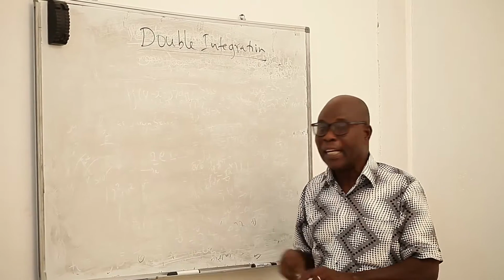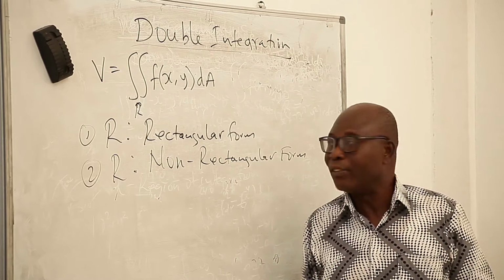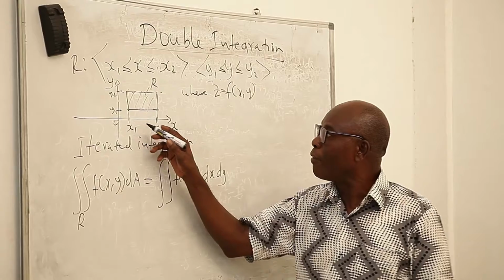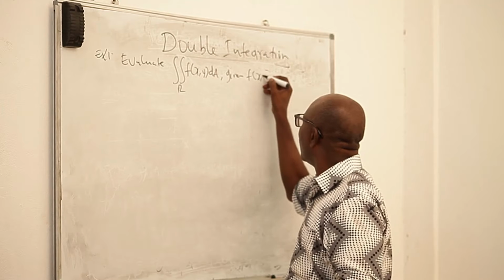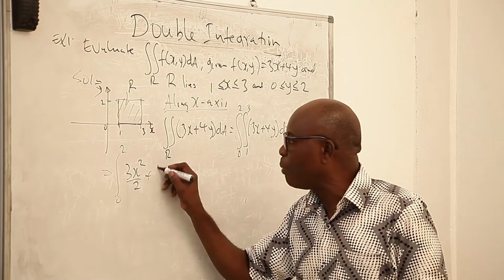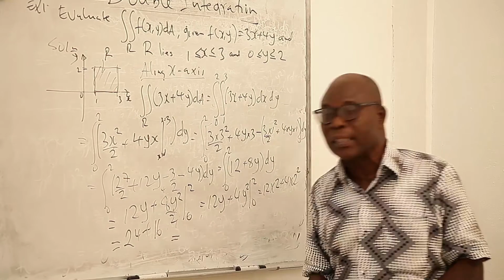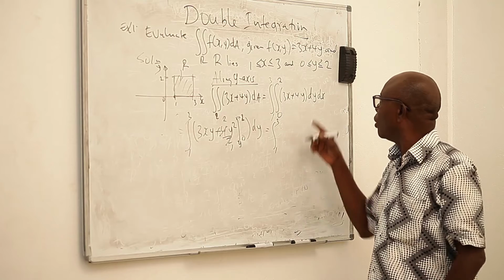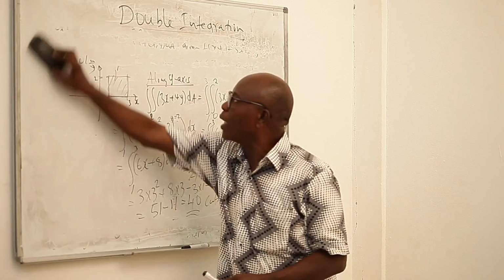VECTOR CALCULUS. VIDEO 14 PART 1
Double integration. Rectangular region of integration